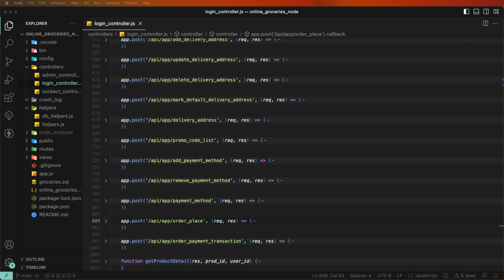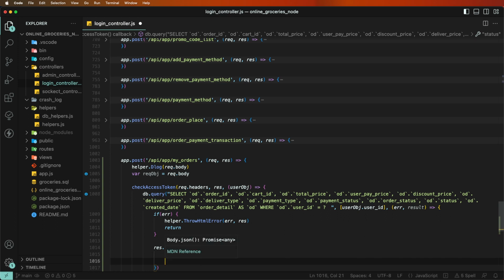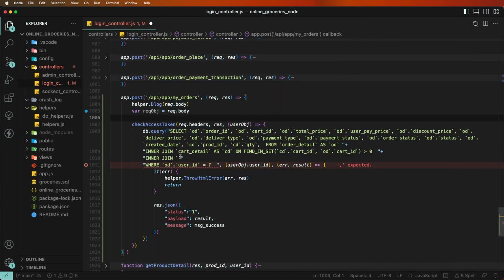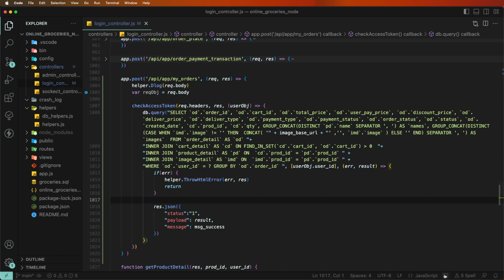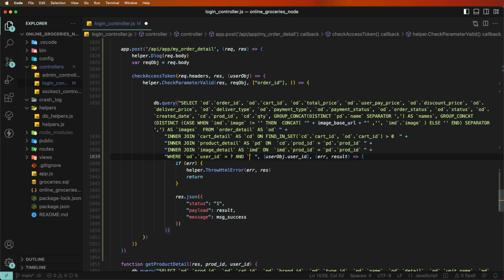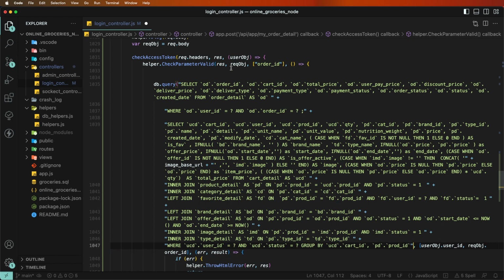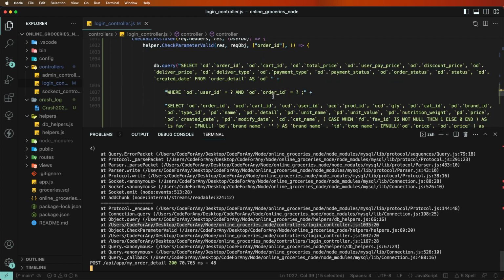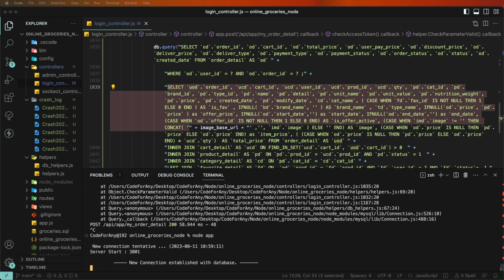#12 Online Groceries Shop Backend API | Node.js MySQL: My Orders List & Order Details | Tutorial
Welcome to our comprehensive Node.js Express.js MySQL API tutorial for building an Online Groceries Shop App's backend! In this guide, we'll focus on creating robust APIs for managing My Orders List and fetching Order Details. Learn how to develop efficient APIs using Node.js, Express.js, and MySQL to provide users with access to their order history and detailed order information.

📦 Node.js Express.js MySQL API:
Set up a powerful backend server using Node.js and Express.js, coupled with MySQL for storing and retrieving order data securely.

🛒 My Orders List API:
Design a RESTful API endpoint to fetch a user's order history, enabling users to view their previous orders easily.

📝 Order Details API:
Explore the creation of an API endpoint to retrieve detailed information about a specific order, enhancing user experience.

🔍 Efficient Data Handling:
Learn how to manage and manipulate data in the backend for smooth My Orders List and Order Details functionalities.

🚀 Node.js Express.js MySQL for Backend Development:
Node.js, Express.js, and MySQL provide a robust stack for building scalable APIs. By learning to create APIs for My Orders List and Order Details, you'll gain valuable insights into backend development and data management.

⚙️ How to Use this Tutorial:
This tutorial is suitable for developers of all levels, from beginners to experienced Node.js developers. Whether you're new to Express.js or looking to enhance your backend development skills, you'll find valuable insights and actionable steps to create powerful APIs for order management.

🎓 Who Should Watch:

Node.js developers and API enthusiasts eager to explore backend development with Express.js and MySQL for order history functionality.
Aspiring app developers interested in building efficient backend APIs to enhance user experience.
Entrepreneurs exploring the potential of online groceries and e-commerce.

🔗 Source Code and Resources:
Access the complete source code and additional resources for My Orders List and Order Details APIs in our GitHub repository linked below. Feel free to use them as a reference or customize them to match your app's unique requirements.

GitHub Repository - Online Groceries Shop App API (Node.js Express.js MySQL)

🔥 Let's Get Started:
Join us on this exciting journey to build a robust backend for an Online Groceries Shop App, enabling My Orders List and Order Details functionalities using Node.js, Express.js, and MySQL. Happy coding, and let's create an efficient order management system together!